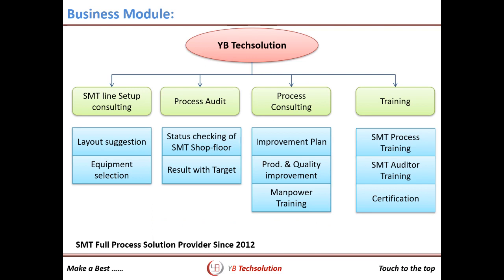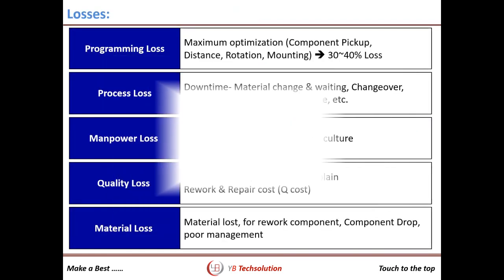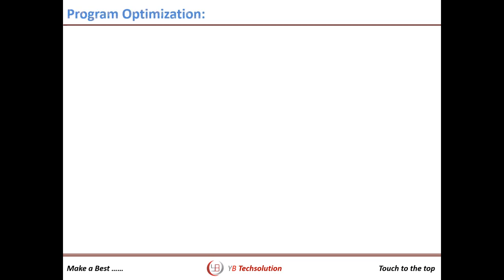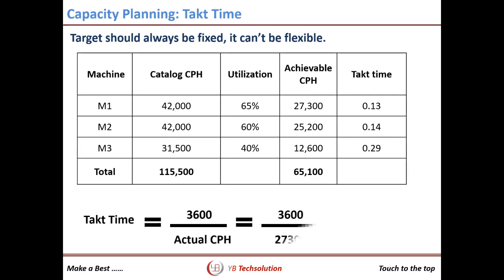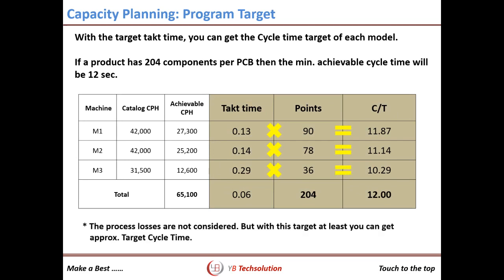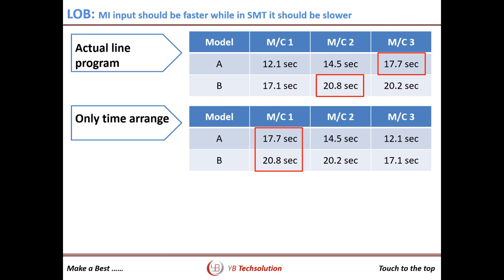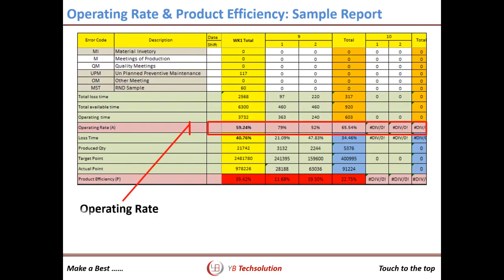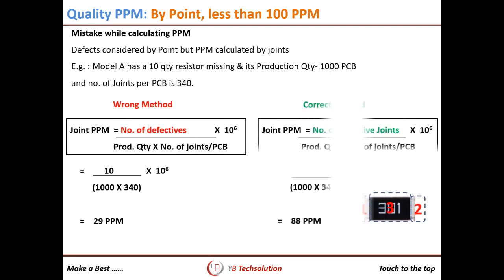SMT Consulting Solutions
Established in the year 2012, YB Techsolution provides SMT Consulting & Training Solutions. Watch our next video on SMT Training Solutions.

We assist our clients in developing SMT process management on their shop floor under the able and efficient guidance of our director Mr. Young Bong Kang.
We offer services in fields of Production, Quality, Maintenance, Materials, process training services and corporate training services to improve the business activities of our clients.
Supported by efficient and expert professionals, we offer effective services to meet the varied requirements of our clients. Our client-centric approach facilitates our clients in achieving their varied operational and business goals.

Mr. Y. B. Kang is an SMT guru with  33+ years of experience in the field of Surface Mount Technology (SMT). He is also a certified Master Trainer by Electronics Skill Sectors Council of India (ESSCI).

His publications are “Management of SMT” in 2007 & “Essentials of SMT: Practical Know-How” in 2013.